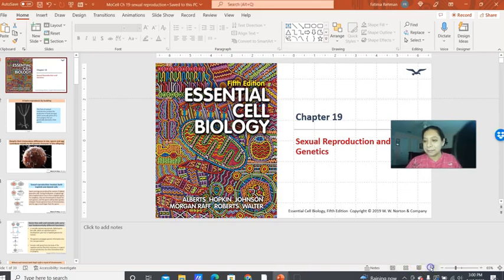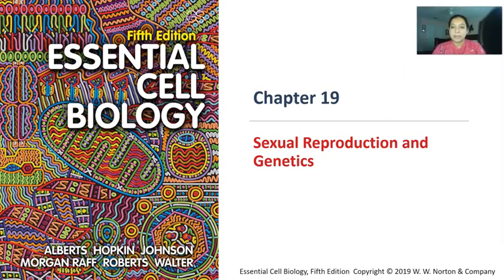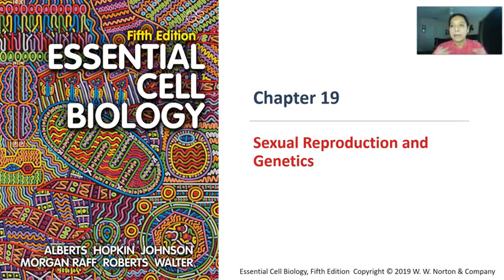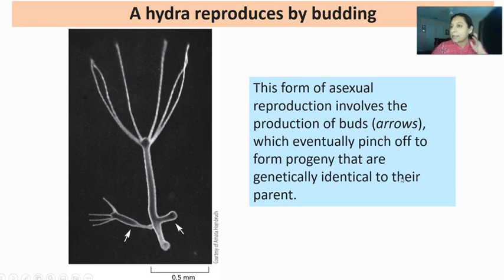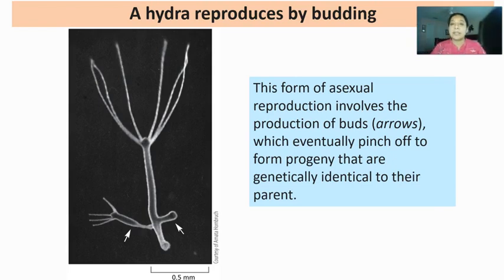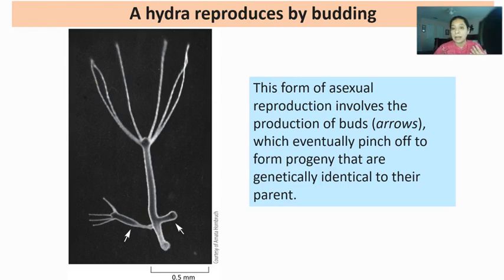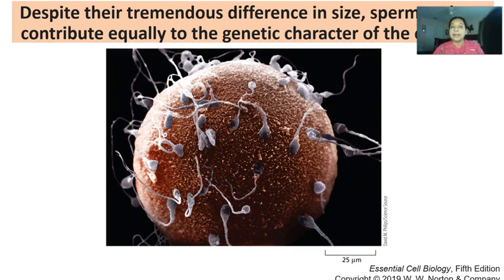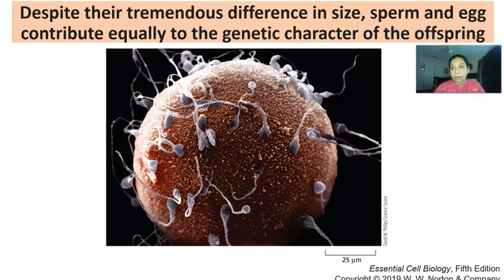Sexual Reproduction: Genetic Variability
Molecular & Cellular Biology Lecture Series: Fall 2022
Essential Cell Biology: Chapter 19-Part 1